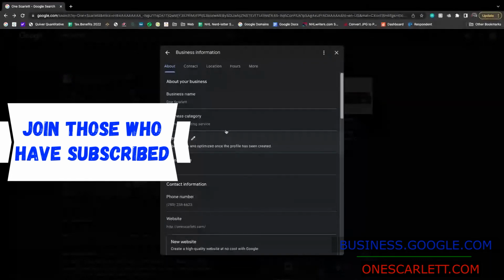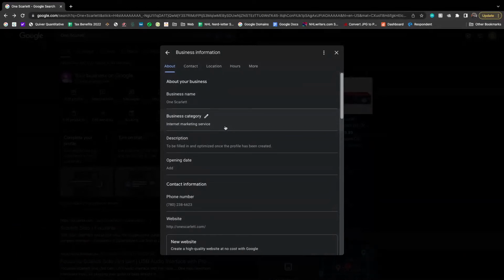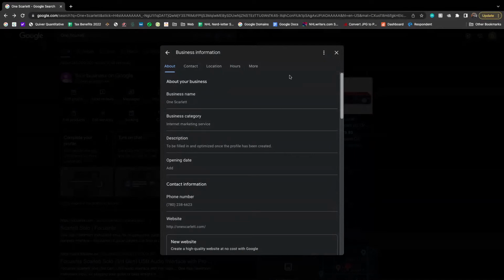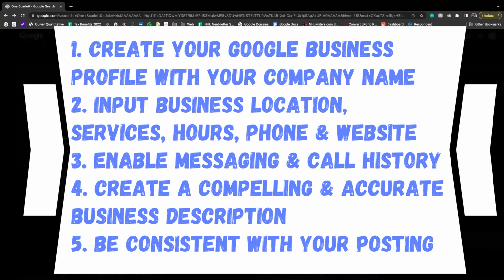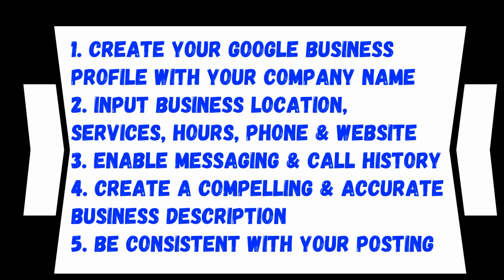Tips and Tricks on Building a Google Business Profile!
How to Build a Google Business Profile in Under 5 minutes!

"One Scarlett uncovers the best direction for your business. Our tools and data analysis help our critical thinking and development of what content to pursue. We integrate every channel we control into your marketing strategy. This is the recipe for long-term success for you and your business. So you're in good hands."